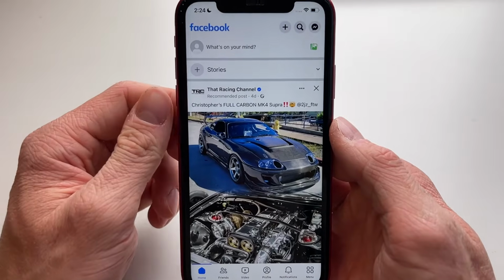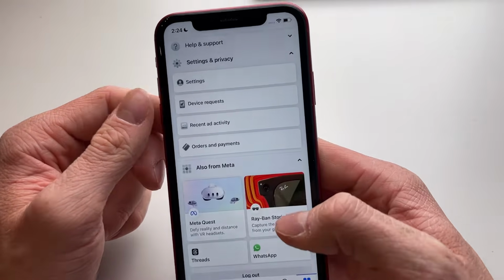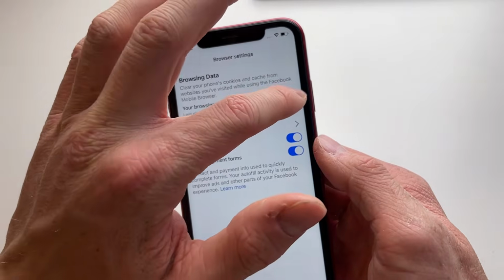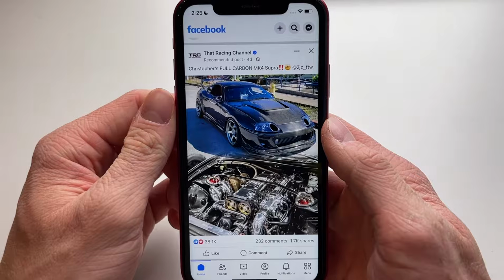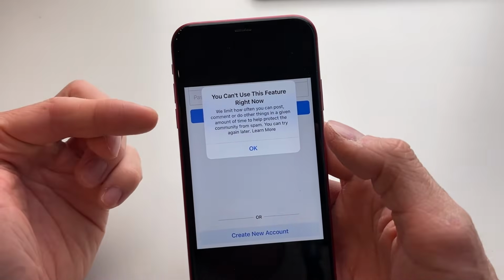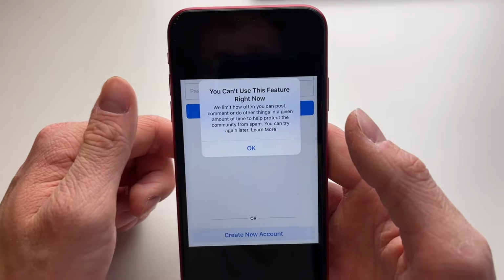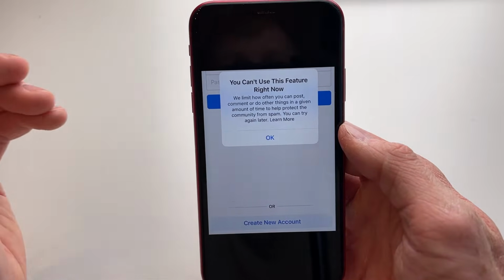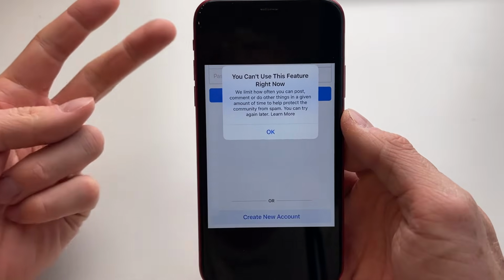How To Fix Can't Like Posts On Facebook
How To Fix Can't Like Posts On Facebook - Full Tutorial

👉 In this video we are going to show you how you can fix if you can't like posts on Facebook.